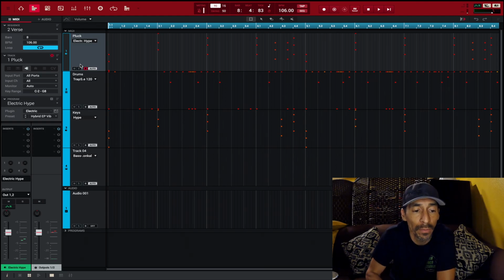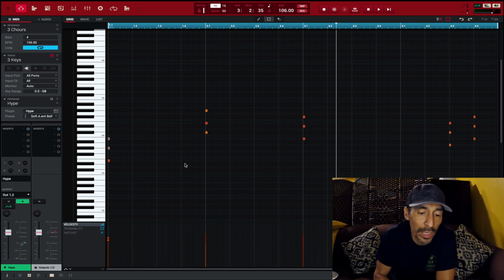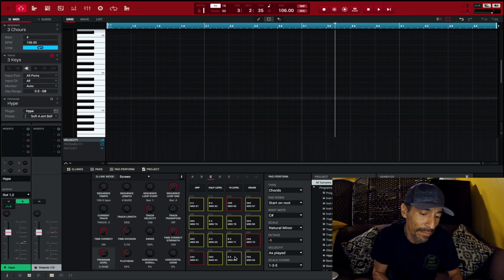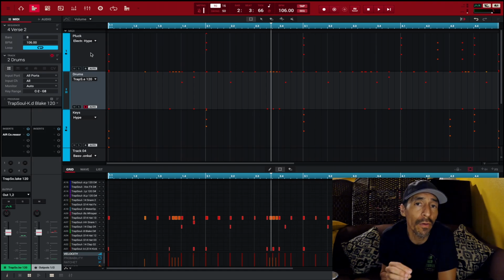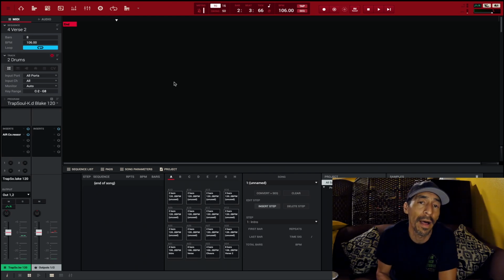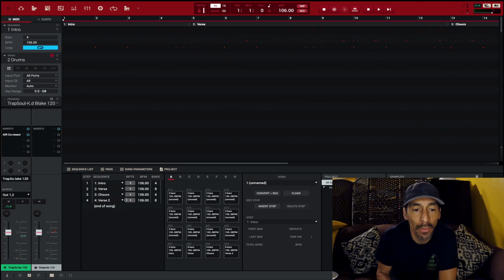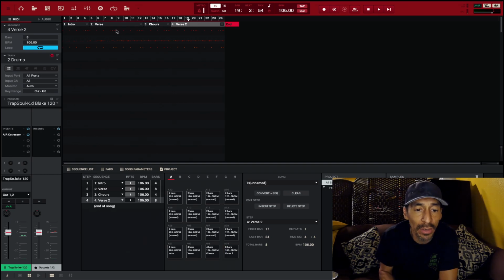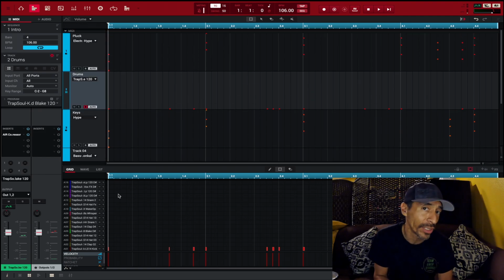MPC Beats Very BasicTutorial -Sequencing 2-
In this next video I go over how to organize and edit your sequences. I also explain how to put your sequences on to your Song Mode timeline.